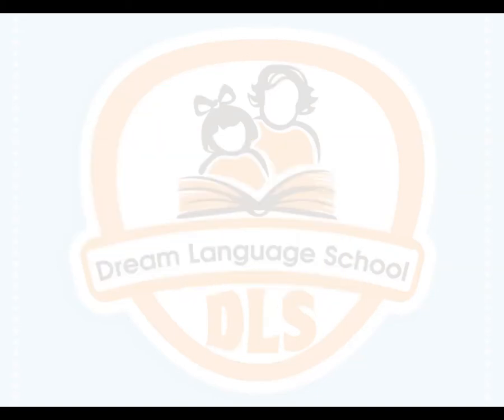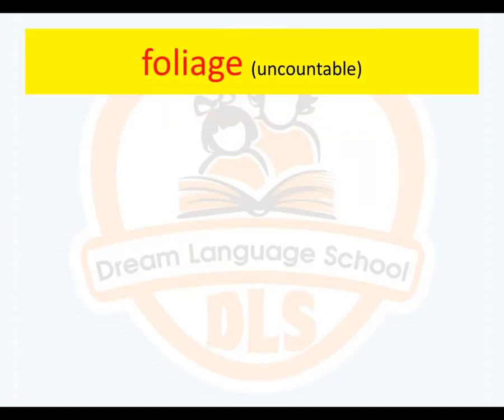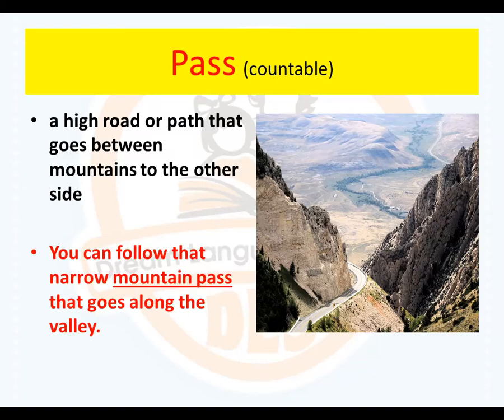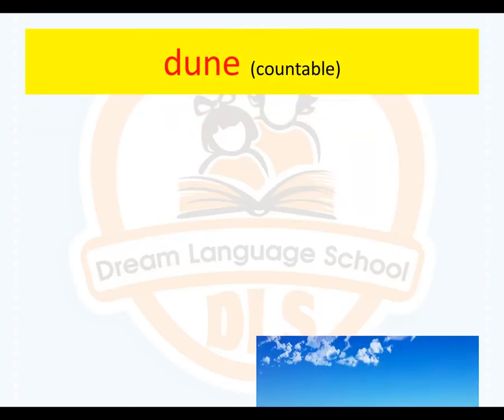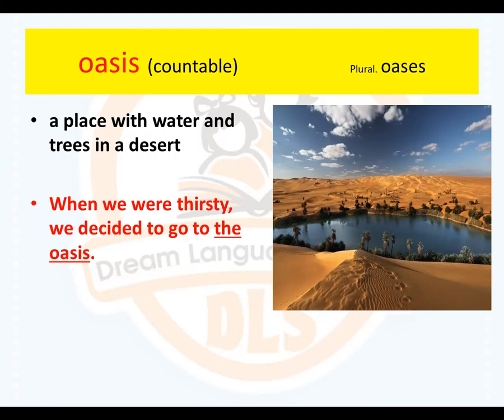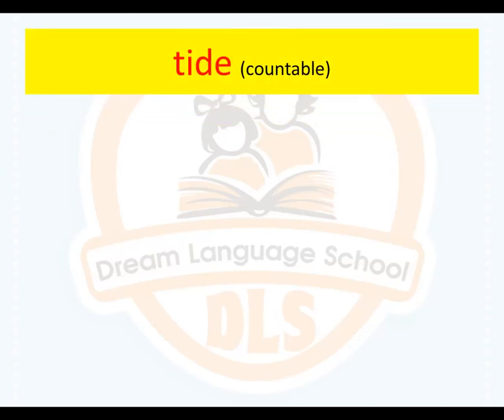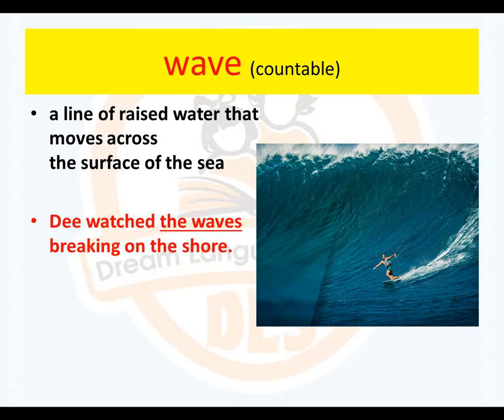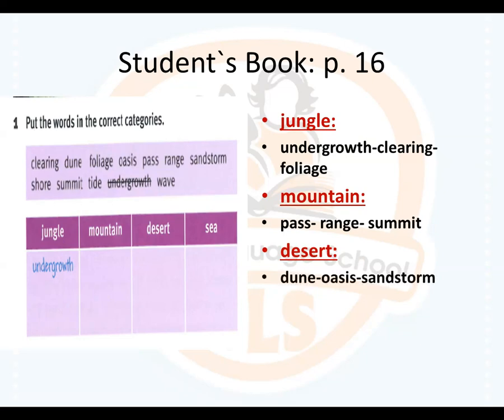M3 U2 Desert